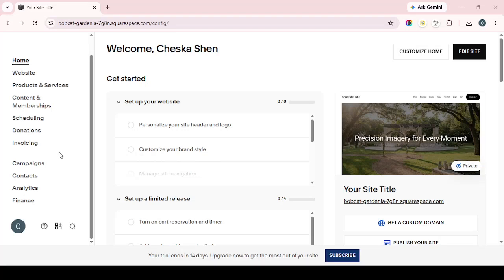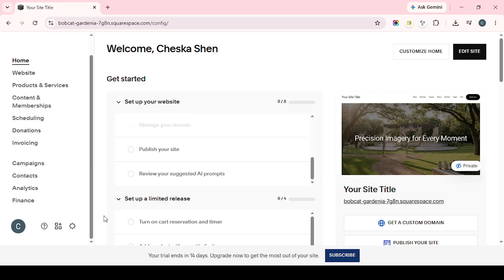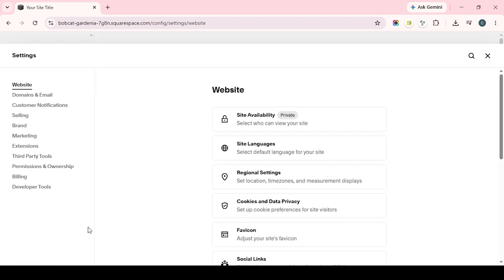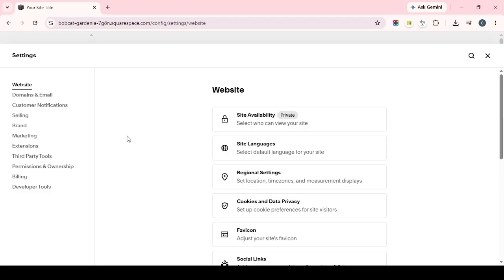How to Setup Express Checkout to Your Store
Reduce cart abandonment! Learn how to enable Express Checkout on your Squarespace store to let buyers skip the cart page and buy immediately.